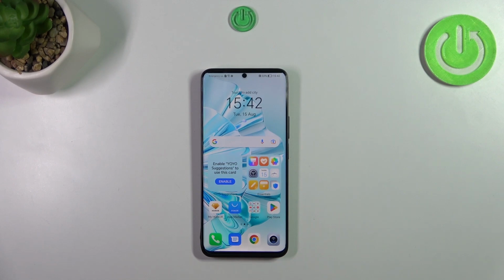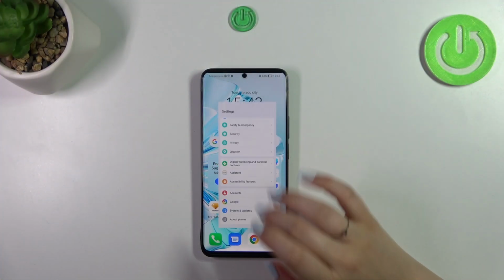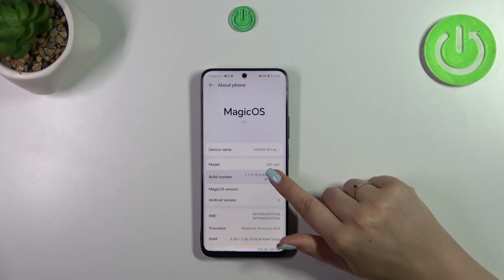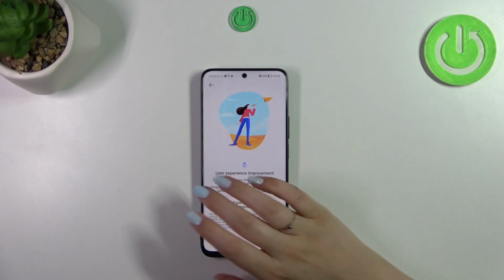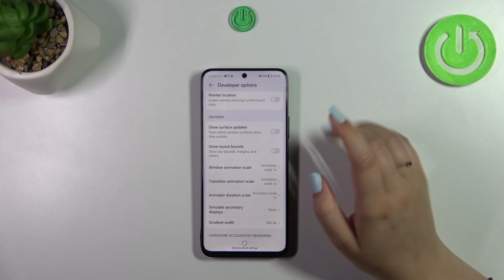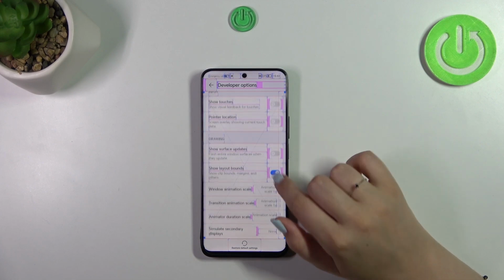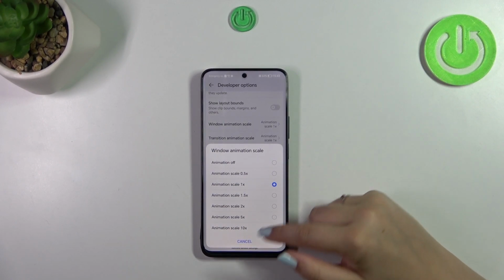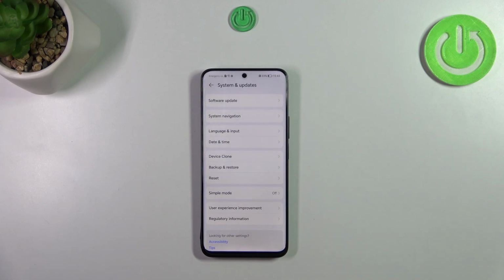How to Show Developer Options on a HONOR 90 Lite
Unlock advanced features on your HONOR 90 Lite with our tutorial! Learn how to open Developer Options and access powerful tools for customization. In this step-by-step video guide, we'll walk you through the process, enabling you to enhance your device's functionality. Tune in now to explore the world of Developer Options on your HONOR 90 Lite and take control of your device like never before.

How to reveal developer options on a HONOR 90 Lite? How to open developer options on a HONOR 90 Lite? How to find developer settings on a HONOR 90 Lite? How to enable developer options on a HONOR 90 Lite?